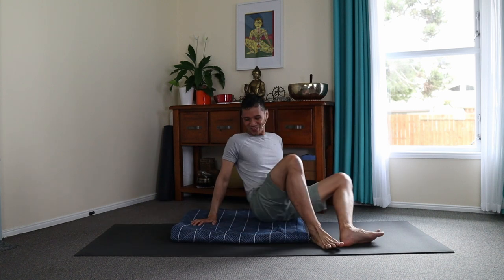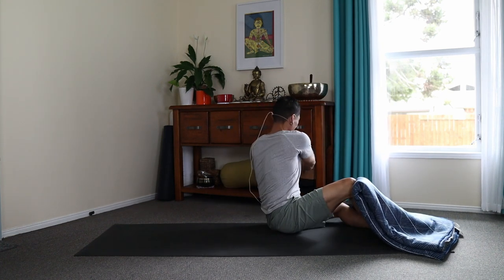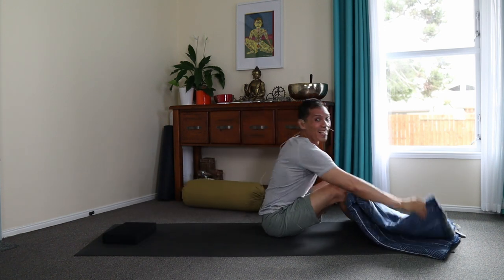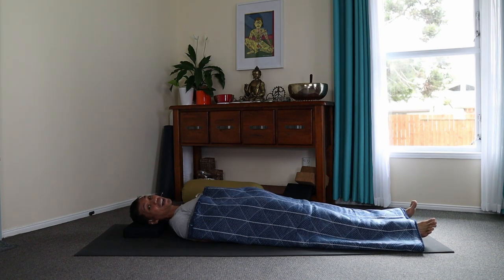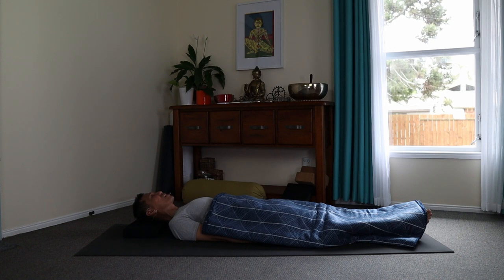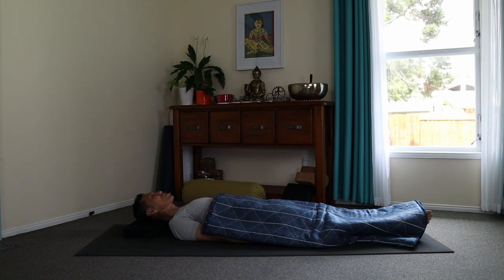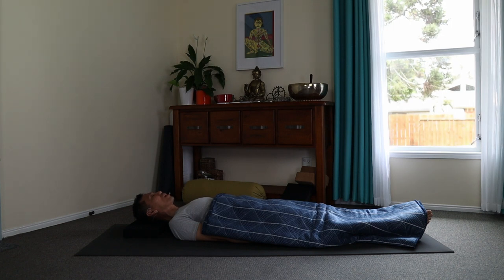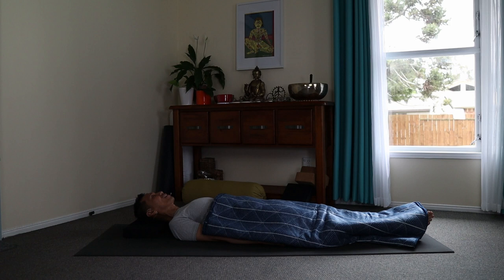Savasana | Energy-Channelling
You can help our channel grow by sharing this lesson with your friends and families. I appreciate your support. We learn, we grow. We help others.